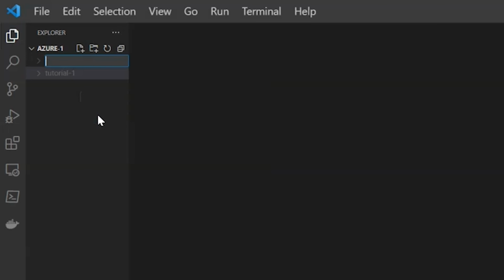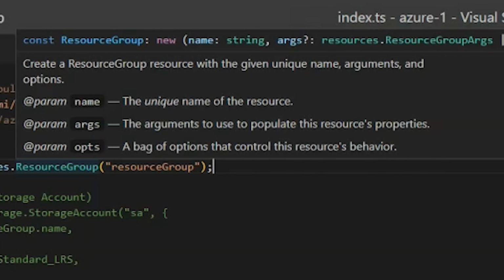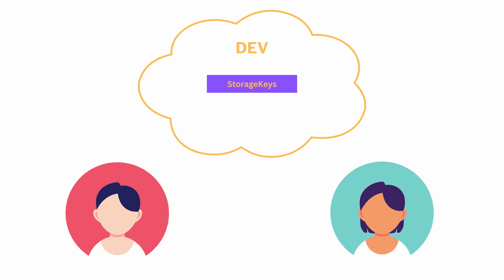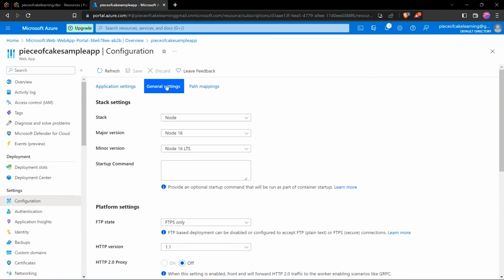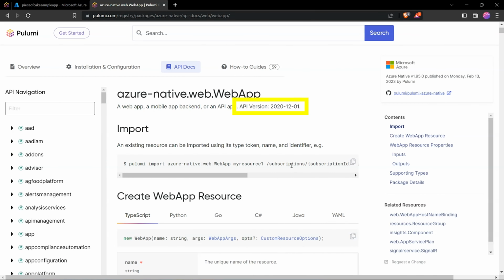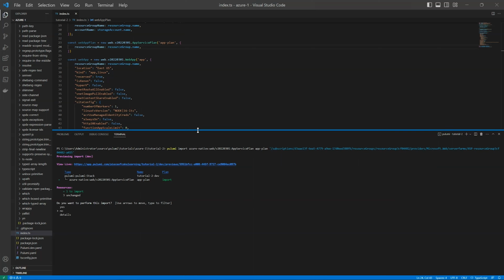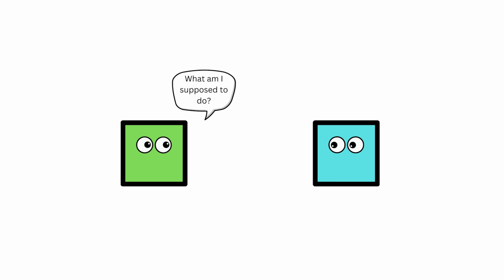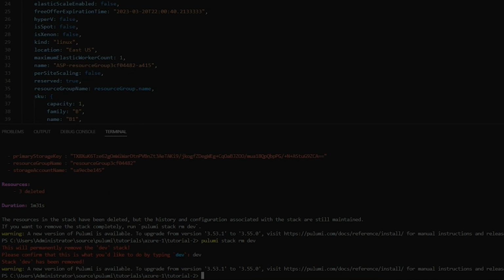Pulumi + Azure #2 - Appservices, imports, configuration drift and more!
In this second video we'll take a deeper dive into Pulumi while we create an azure app service.

By the end of this video you’ll know how to:
✅Create a new project on the CLI
✅Use Pulumi stack and console
✅Import existing resources to be managed by Pulumi
✅Use the Pulumi registry and read the API docs
✅Change the ARM API version when creating a resource
✅Understand configuration drift and pulumi refresh
✅More...

For this video series we will be using Typescript with Pulumi and Azure. It is fine if you decide to go with a different language, the concepts are universal and you should be able to follow along fine, though a few steps may vary.

If you want to follow along with typescript, but also want to learn more about the language here are two recommended courses:

⏱️TIMELINE⏱️
0:00 - Intro
0:38 - Creating a New Project
1:24 - The Stack
1:46 - Pulumi Stack
2:05 - Program Dependencies
2:38 - New Object Parameters Overview
3:51 - Outputs and Inputs
5:12 - Stack Outputs
5:27 - Pulumi Up
6:37 - Pulumi console
7:04 - Creating an App Service in the portal
7:45 - API Reference docs
8:39 - Adding the App Service in Pulumi
9:41 - Azure-Native ARM API Versions
10:31 - First try making the app service
10:54 - Pulumi Import
13:42 - Configuration Drift
15:40 - Pulumi destroy